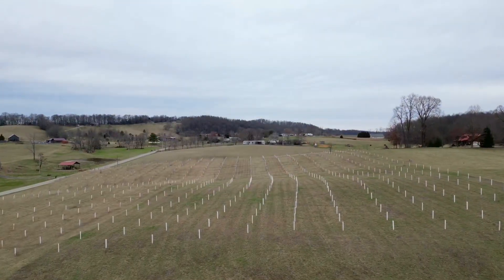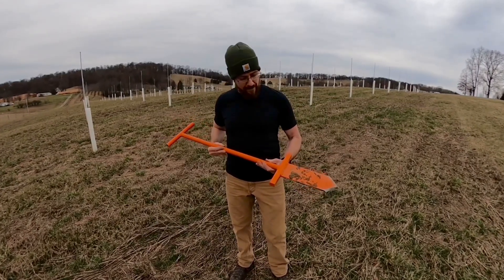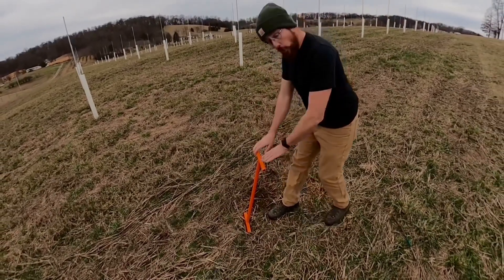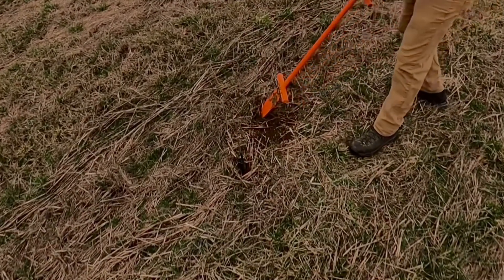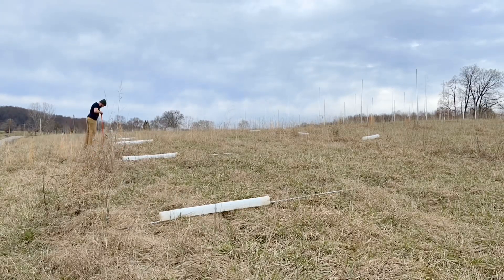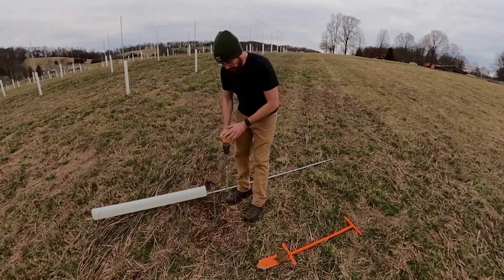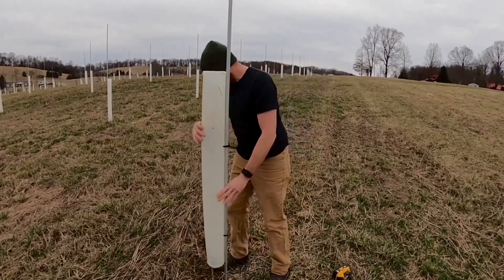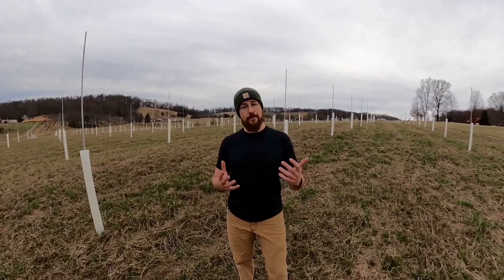Dibble Down! How to plant an ENTIRE FOREST in a DAY! (Project Ogre)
Watch as we plant a renewable, sustainable timber grove using one of the easiest methods for quickly planting large numbers of trees with a dibble bar and some elbow grease. This is a reliable method to plant and protect hundreds of trees per day that will actually succeed and not fall to predators.

Project OGRE (Organic Growth Regenerative Ecosystems Inc.) is a 501(c)(3) nonprofit, dedicated to restoring and protecting natural environments and creating parks and recreational opportunities for folks like you to enjoy. ￼